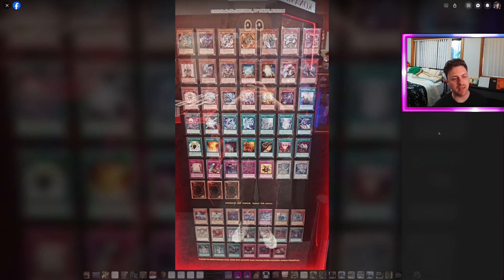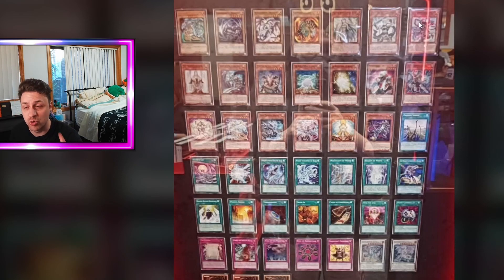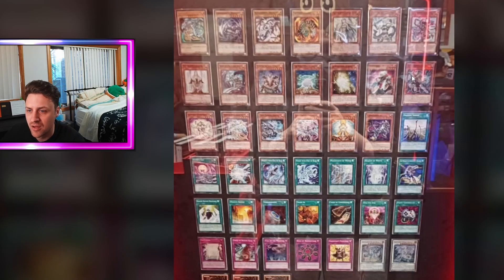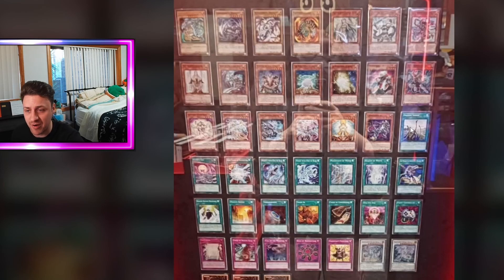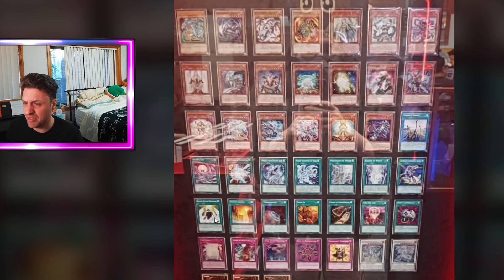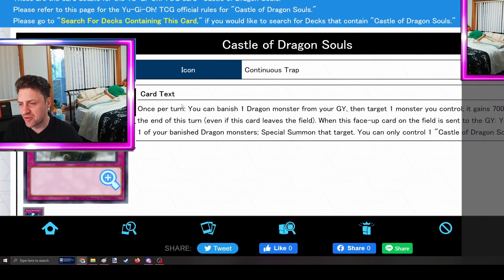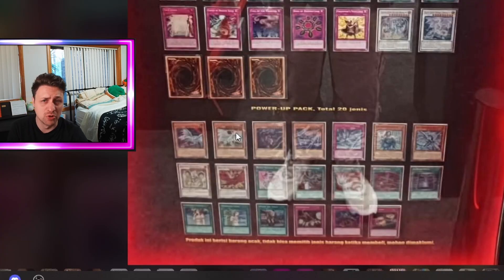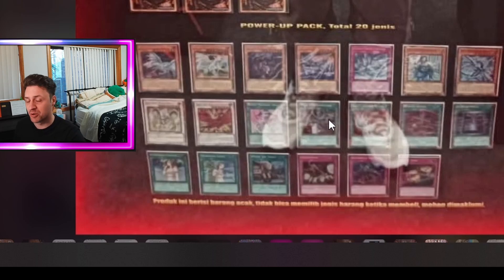Rise of the Blue-Eyes Structure Deck LEAK • YUGIOH OCG